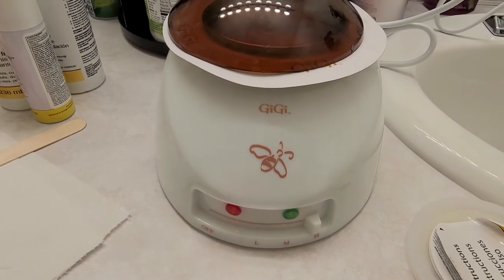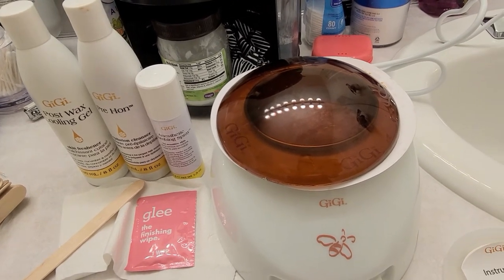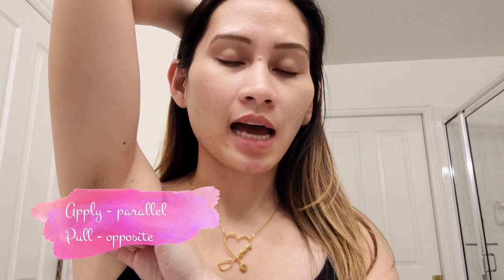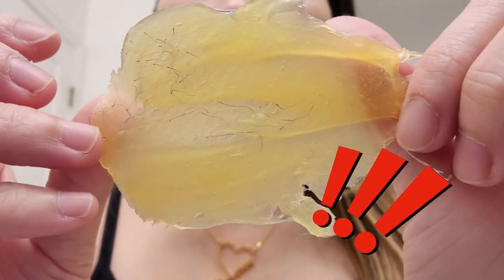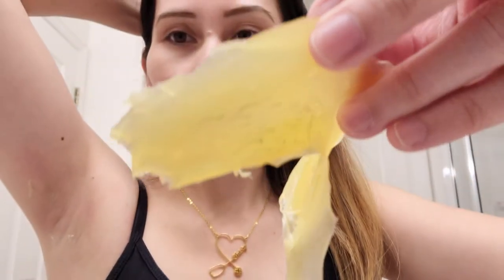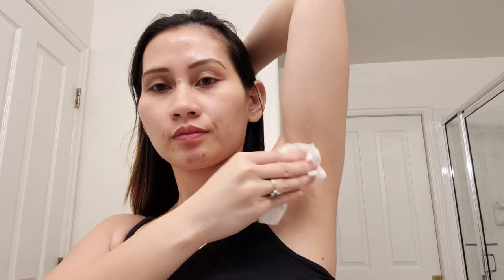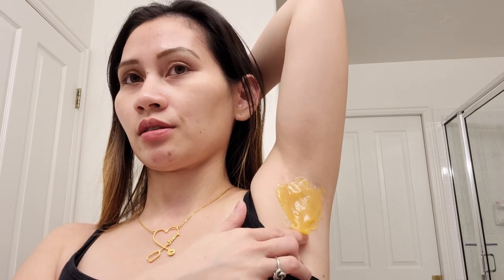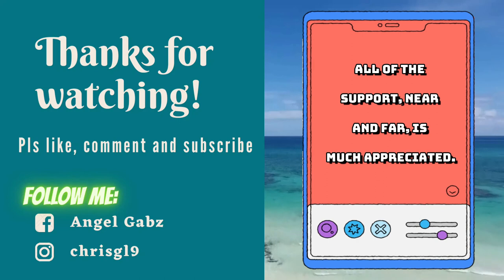How to remove armpit hairs using Hard Wax 2021 | Gigi wax warmer and products from Sally's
Video Title: How to remove armpit hairs using Hard Wax 2021 | Gigi wax warmer and products from Sally's

Hi guys! Thank you for checking out my video today. I have been contemplating for a while if I should do this video or not as some may find it gross to watch somebody else's armpit hairs but finally decided to film myself while waxing my armpits for the purpose of helping somebody on how to do it and giving them idea on how it is done as well as the results and best thing - this can absolutely be done AT HOME. I also use very accessible materials which is from Sally's which I am sure anyone can get their hands on. I love my hard wax warmer, pre epilating cream, post cooling gel as well as numbing spray - all Gigi brands. I have not had any problems with theses products so far and has had satisfactory results. I anyone has questions, feel free to put them in the comment section.

Disclaumer: All opinions expressed are based from personal experience and this video is not sponsored.

I am a Filipino YOutube content creator currently living in the United States I am happily married to an amazing husband and a mom to a beautiful daughter. Youtube is the other side of my world where I share my life. If there are any grammar/ pronunciation errors, pardon me. English is my second language.

Equipment used:
Light: Ubeesize ring light with tripod
Phone/ cam: Samsung Note20 Ultra 5G
Audio: Samsung note 20 internal audio